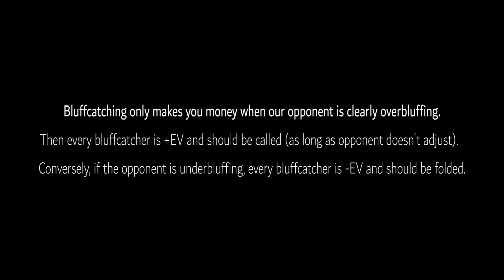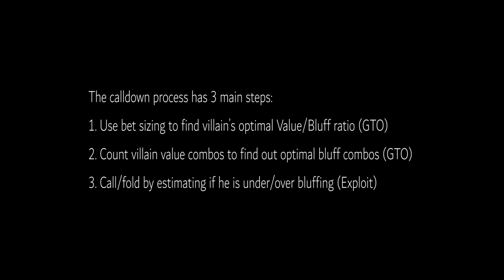The Only Bluff Catching Guide You Will Ever Need (GTO Approved)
Are you struggling with call-down spots? In this video, Daniel aka ShowOfForce, a seasoned high stakes online poker player, shares a clear, practical process for bluff catching on the river.
This guide blends GTO principles with exploitative strategies to help you make profitable decisions in big pots.

In this video, you'll learn:

• Why solvers might not be the best tool for river spots
• A three-step process for river call-downs
• How to apply the Minimum Defense Frequency (MDF) framework
• How to estimate range and make correct assumptions for adjustments
• Practical examples and action steps to improve your game

00:00 Problems with existing bluff catching methods
02:20 Theoretical framework
04:12 River calldown process
08:09 Summary + Action steps